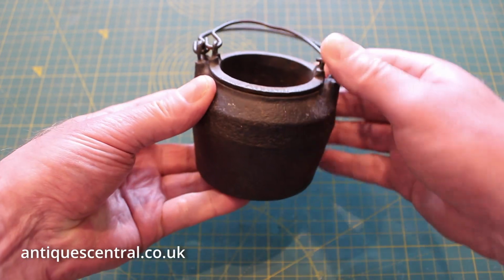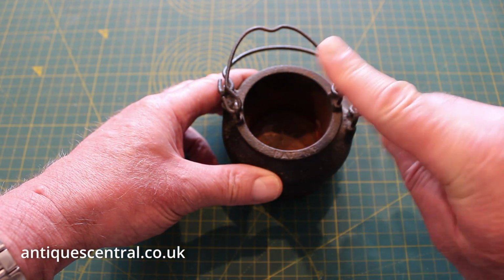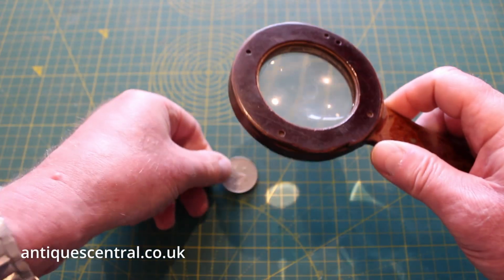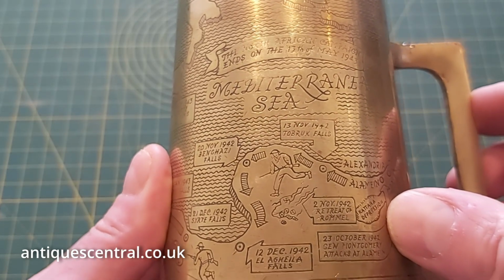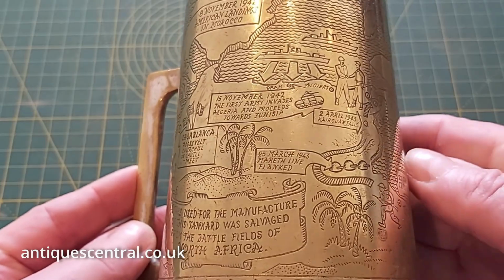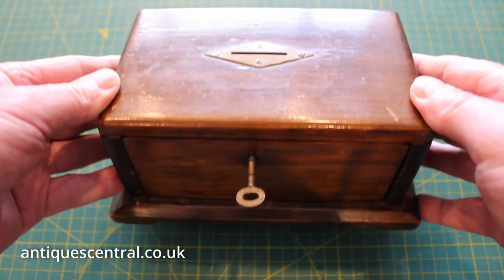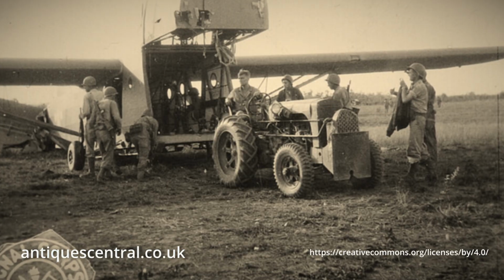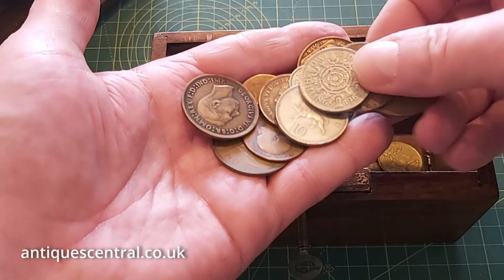Antiques Haul Revealed: Identifying Vintage & Collectibles for Resale!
This week, I reveal the 2nd part of my latest antiques shopping thrift haul, including vintage decor finds, rare militaria, industrial and curious scientific finds! Let me know your favourite item in the comments below.

It's completely free content and I will never hide my videos behind a paywall of any kind.

If you have enjoyed watching this video or have found it helpful, you are now able to show your support through the 'Super Thanks' button. Funding received from 'Super Thanks' will be reinvested in the channel and used to purchase better equipment and software to improve the overall quality of the videos.

To browse or buy the antiques, vintage and collectibles featured on this channel, please take a moment to visit  the Antiques Central website -

Mark.

Antiques Central is an educational, and commentary-focused YouTube channel. Our content may include brief clips, images, or references to copyrighted material for the purpose of historical analysis, cultural commentary and review.
This use is made in accordance with:
The UK Copyright, Designs and Patents Act 1988 (Fair Dealing) – which permits use for criticism, review, quotation, and parody.
All featured material is used transformatively, to add value through insight, context, or reflection on the cultural and social themes of the 20th century.